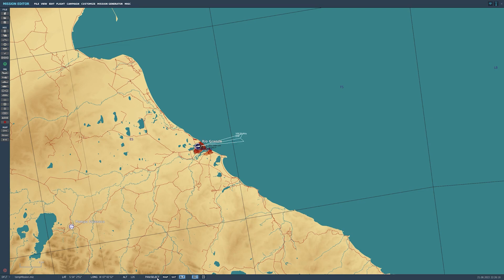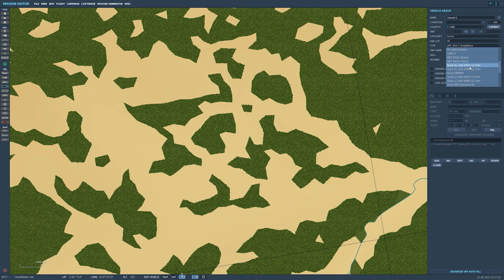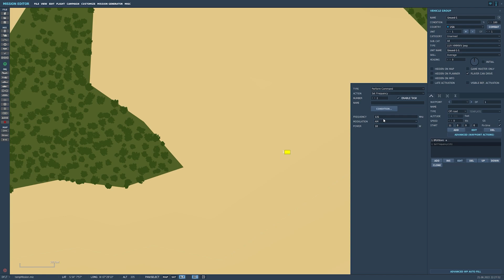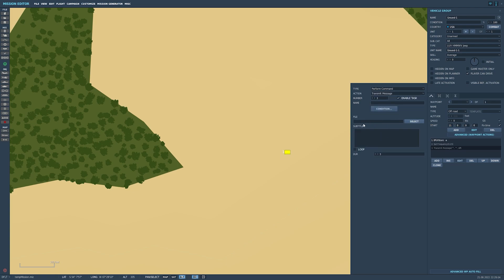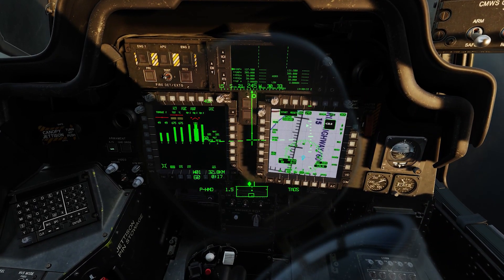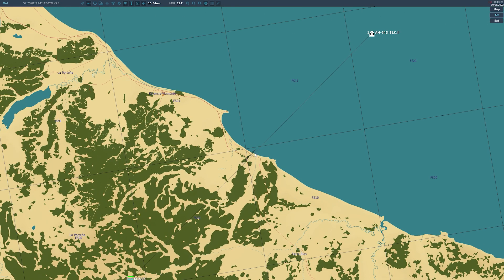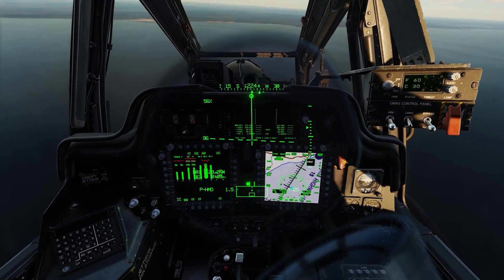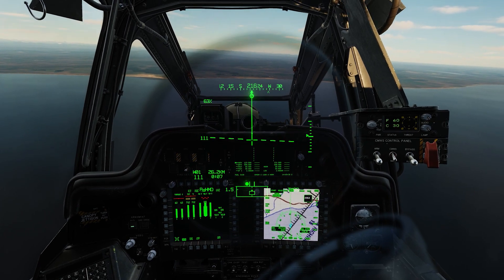DCS: How to Make Your Own ADF Beacon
Today we will be discussing how to make your own ADF beacon for when Helicopters or older jets need a navigational point to reference when flying.